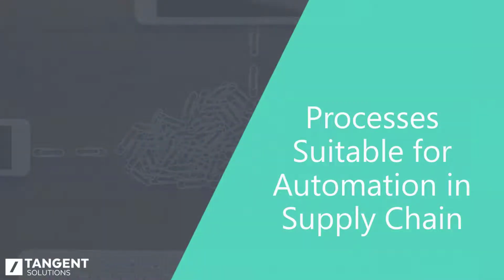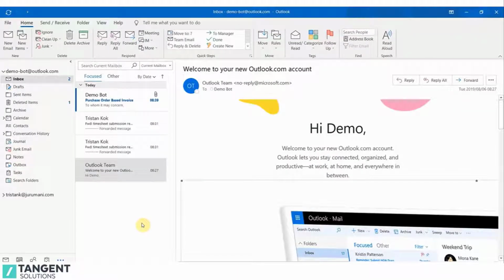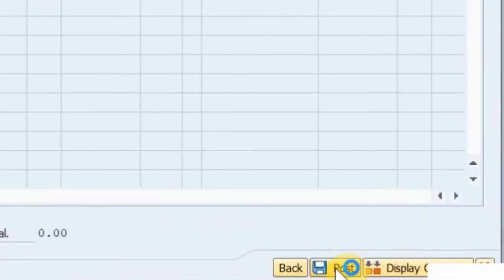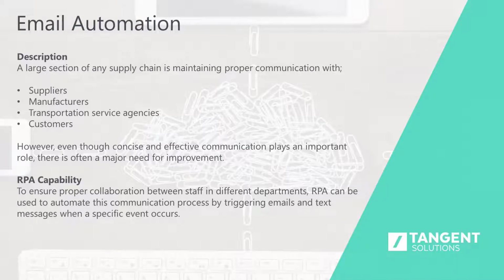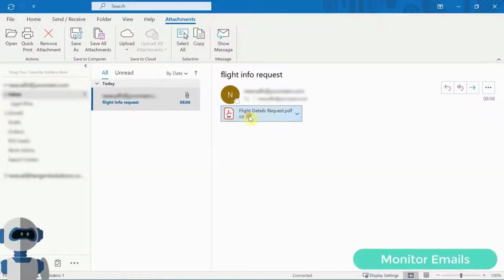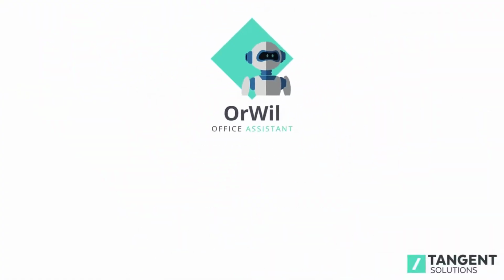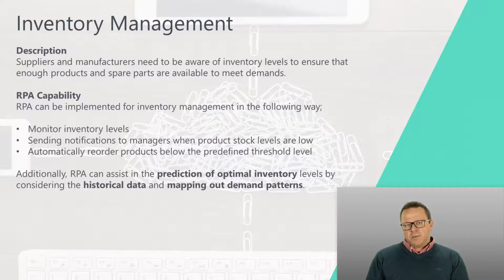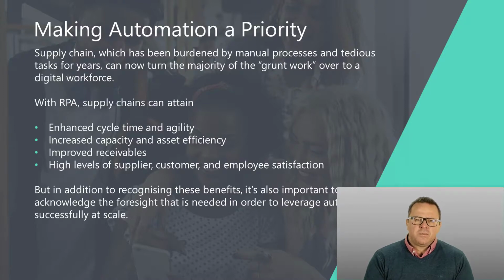Part 5 Processes suitable for Automation in Supply Chain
Of the many processes that are tailor-made for automation, we have selected the following examples that resonate with any supply chain manager trying to keep operations above board.

- Order Processing and Payments
- Email Automation
- Inventory Management
- Supply and Demand Planning